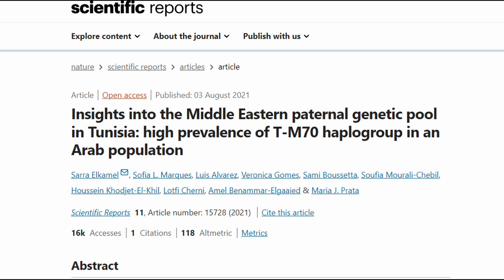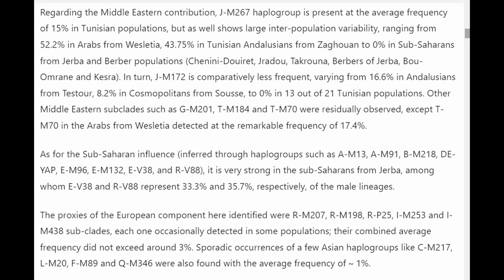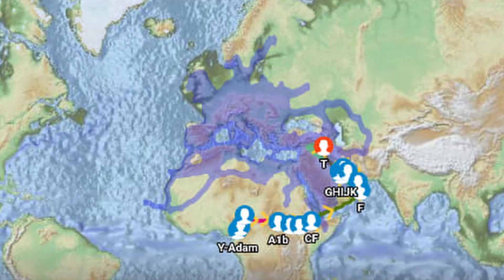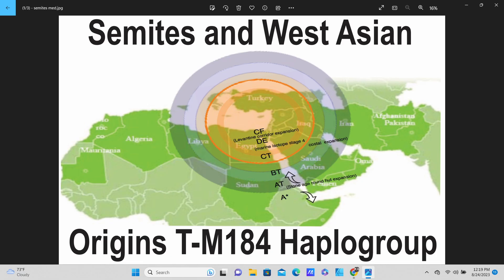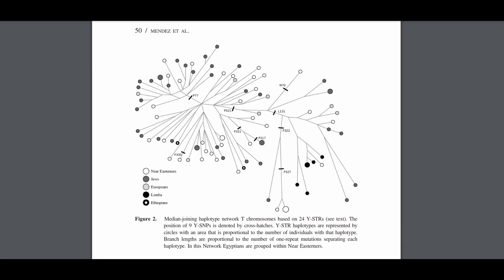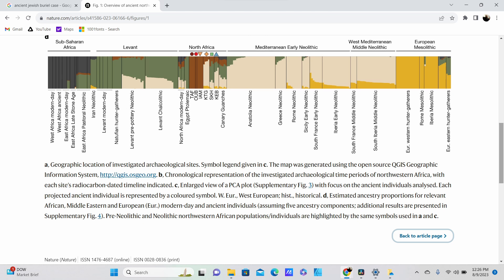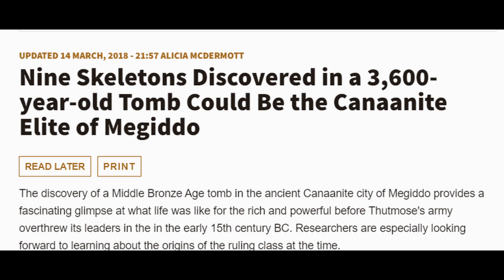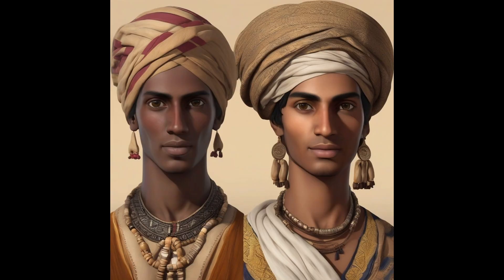T-M70 North African Semites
Insights into the Middle Eastern paternal genetic pool in Tunisia: high prevalence of T-M70 haplogroup in an Arab population. Ancient DNA reveals how farming spread into northwest Africa
Genomic data from bones and teeth found at archaeological sites across Morocco paint a picture of how Neolithic farmers and pastoralists spread into northwest Africa that is more complex than previously thought.